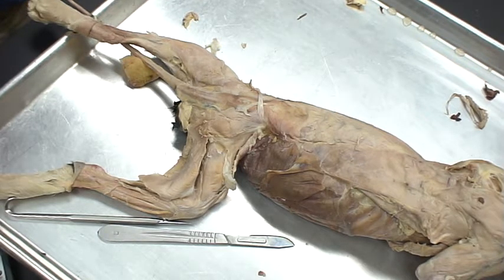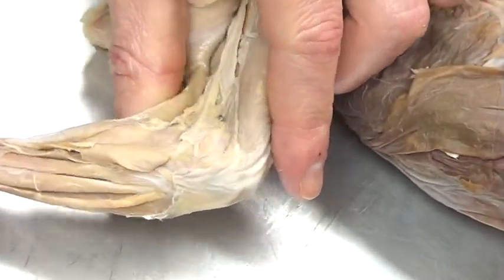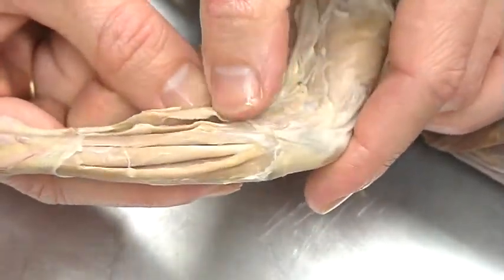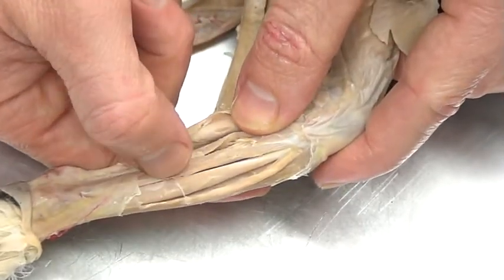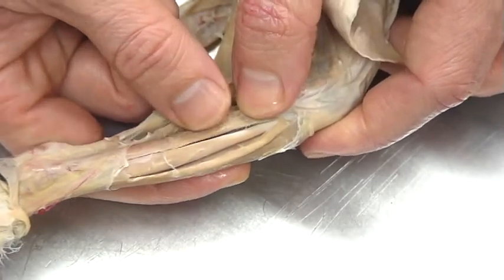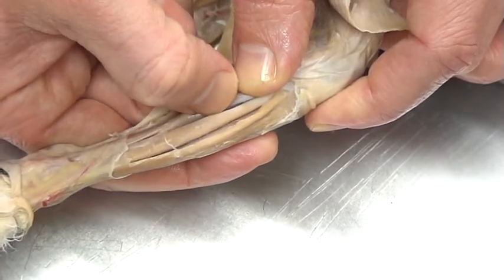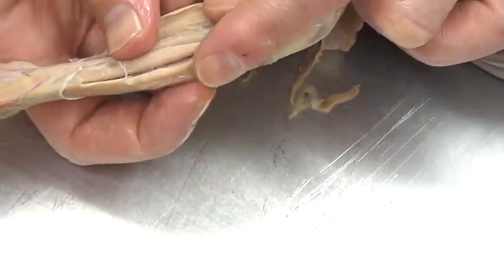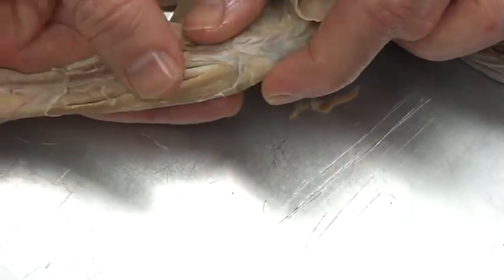lower leg overview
cat dissection - muscluar system; lower leg overview